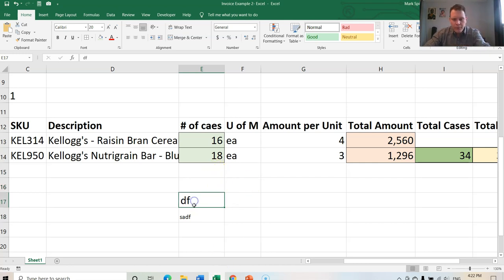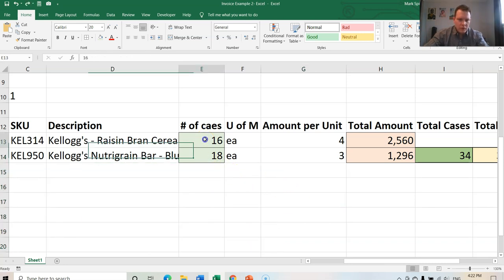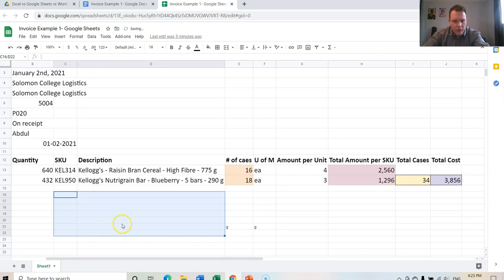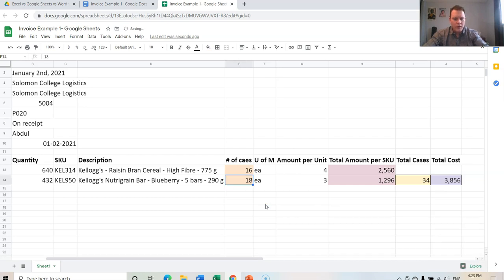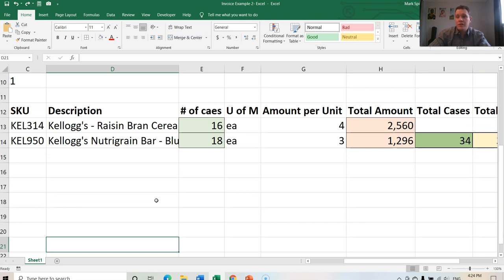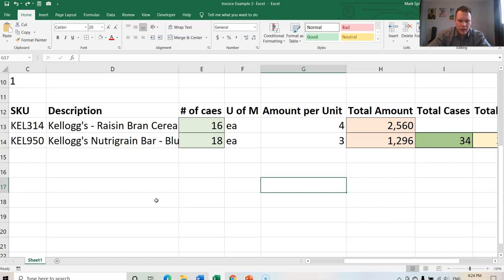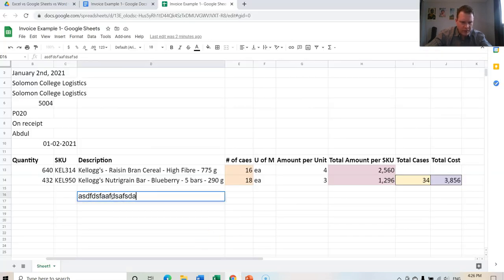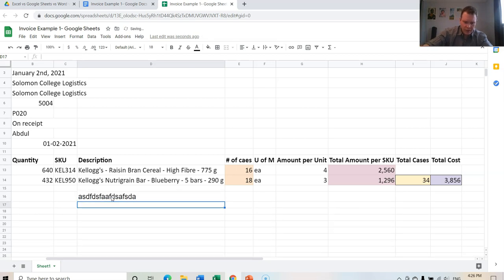Autofill, Navigating and Editing in Spreadsheets - KWEST - Solomon College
This is one of a few videos giving tips for using spreadsheets and text editors.

The Key Workplace Essential Skills Training program equips students with skills needed for the warehouse sector.

It is located in Edmonton, Alberta and is one of three employment programs found at Solomon College.